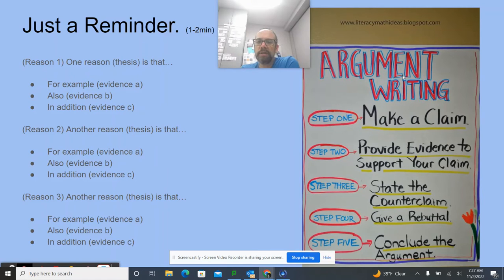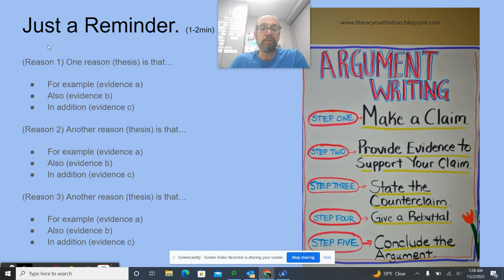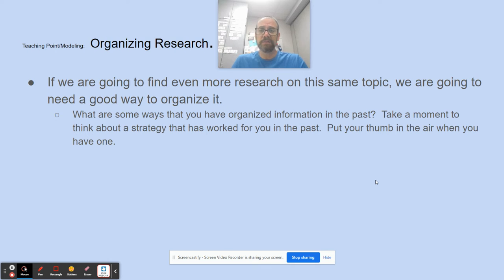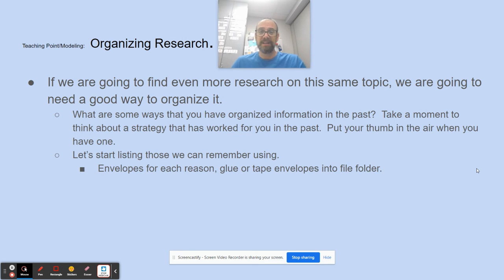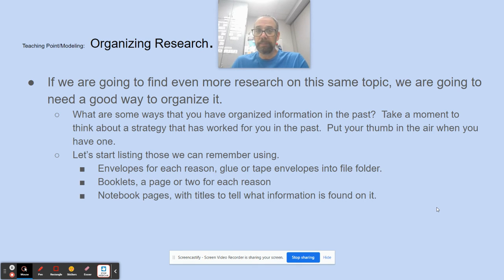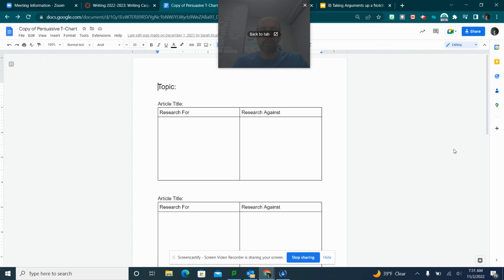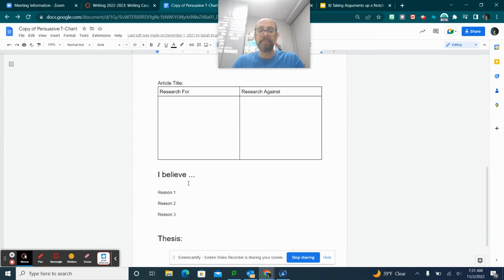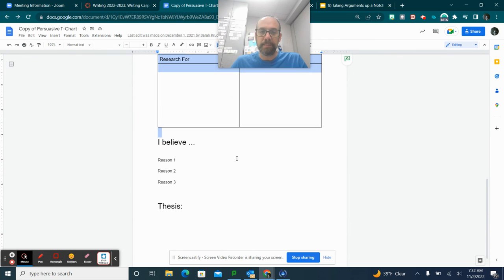Writing 11/2 Lesson